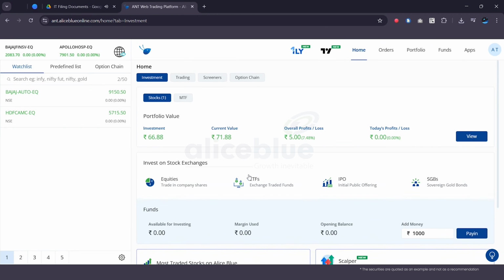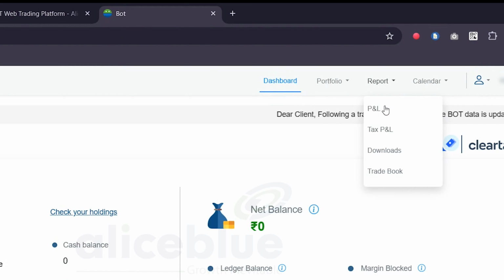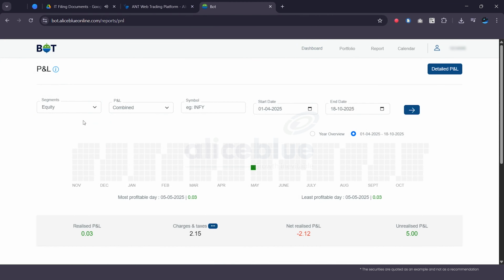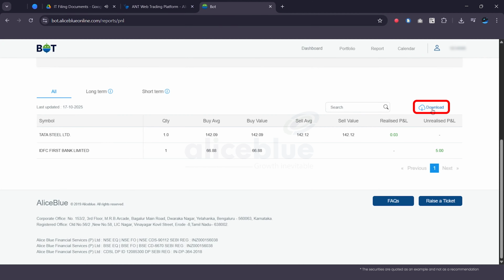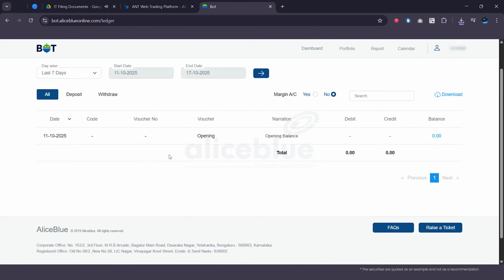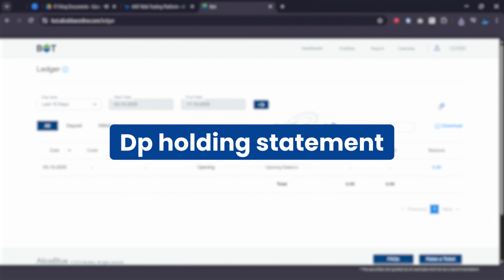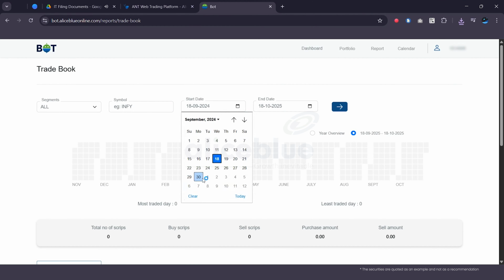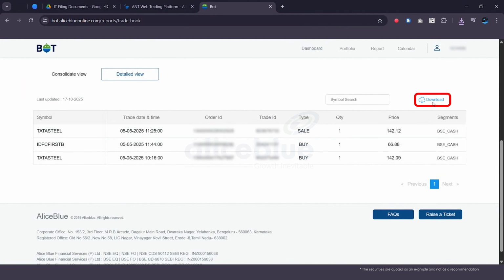How to Download the Required Documents for IT Filling?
Need help downloading the required documents for IT filing? Watch this video for a step-by-step guide on how to get everything you need for tax season!